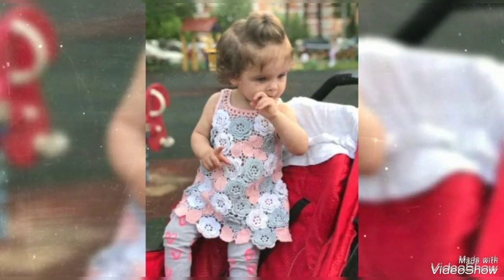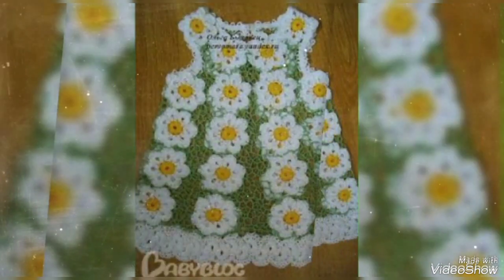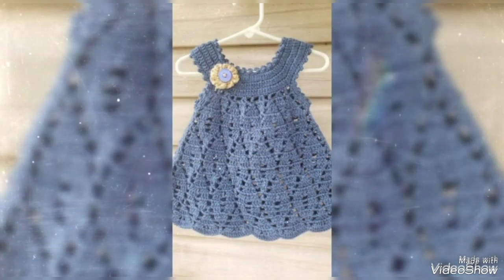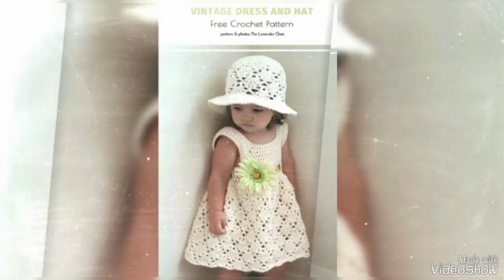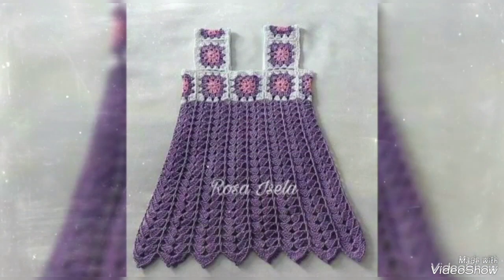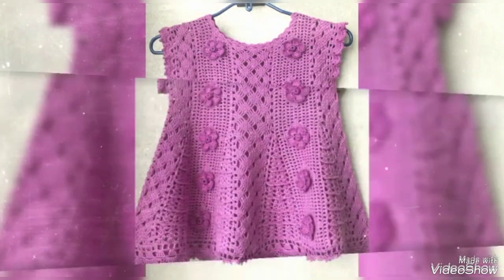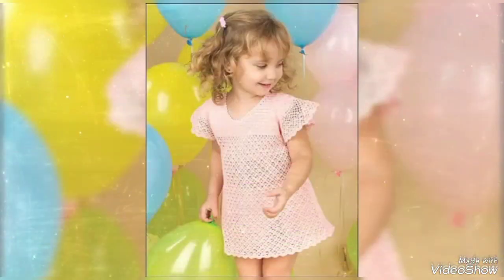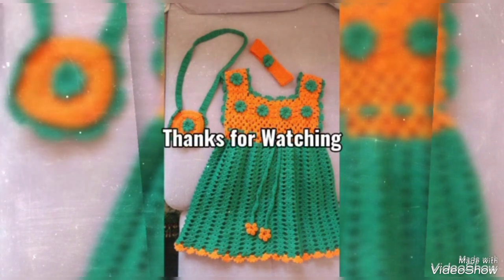Crochete Short Sleeves Qrushiya Mini Frock Best Knitted Ideas